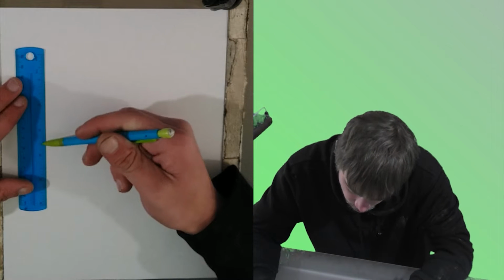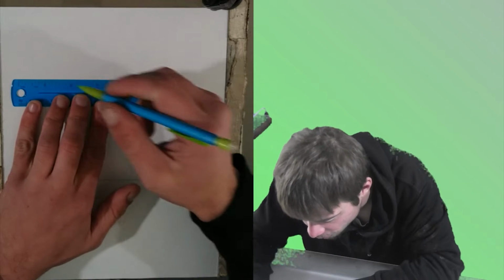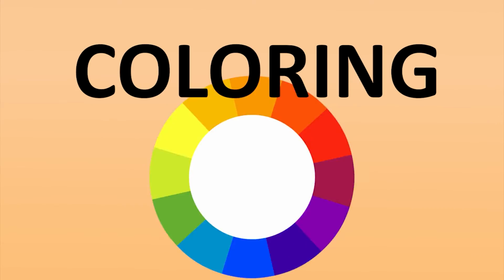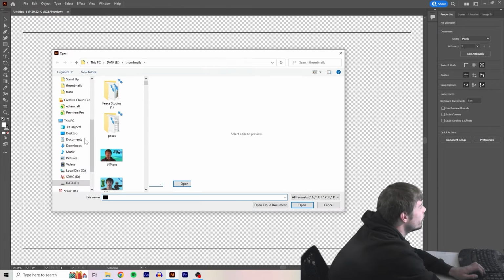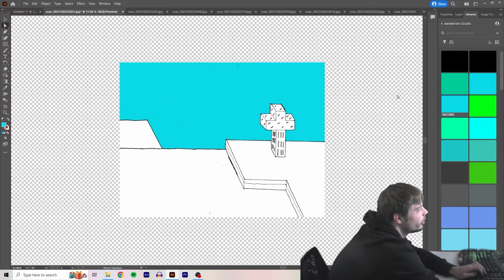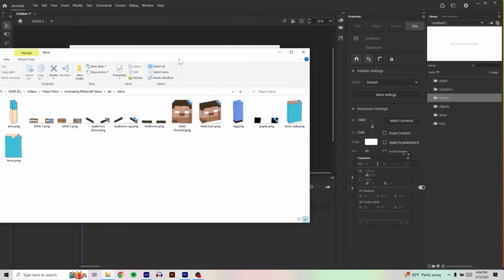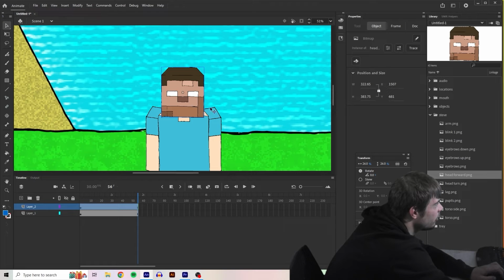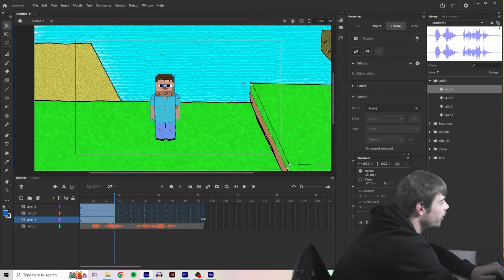Animating Minecraft Steve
I created a Minecraft animation in this video. I get into the drawing, coloring, keyframing, and more.

CHAPTERS
0:00 Minecraft Steve (Short Cartoon)
0:25 Intro
0:48 Drawing
5:43 Inking
6:47 Coloring
10:18 Voicing
10:59 Key Framing
16:34 Outro